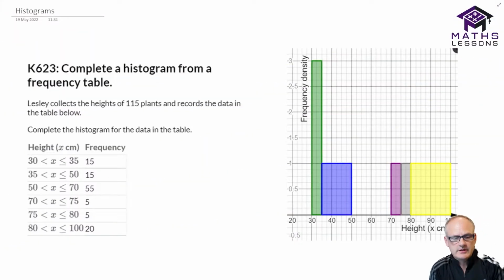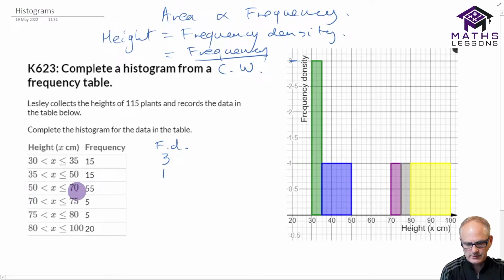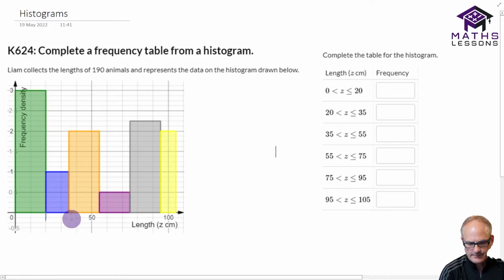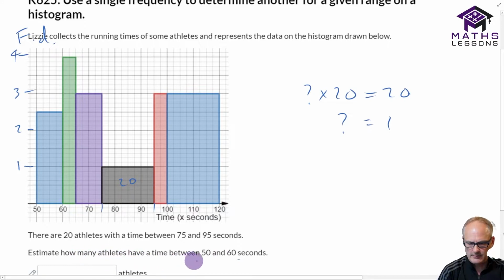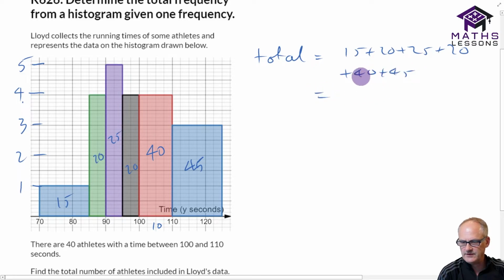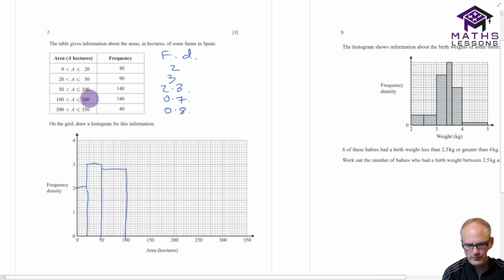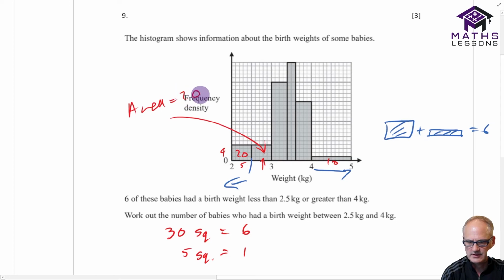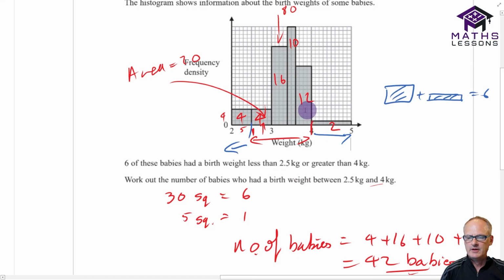How to do histograms Maths GCSE IGCSE